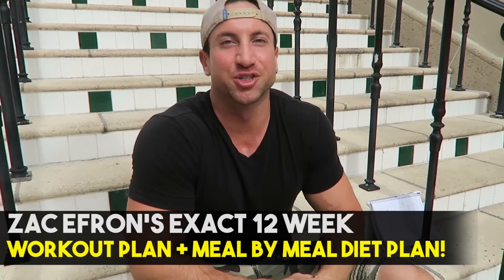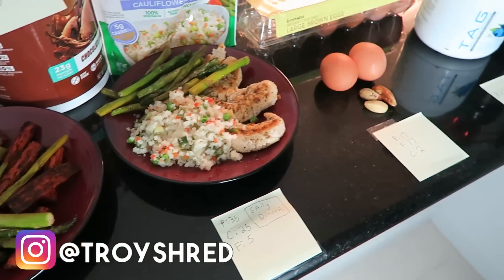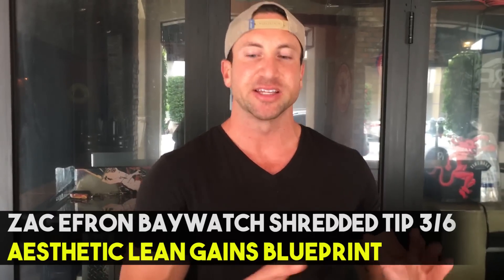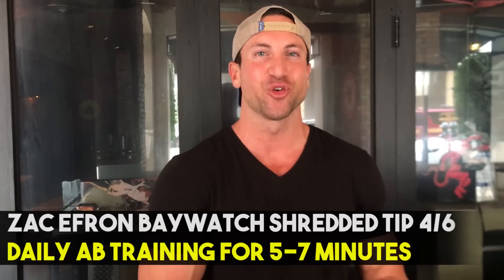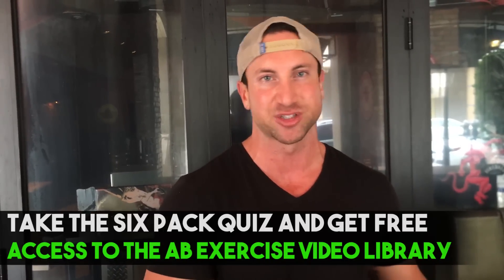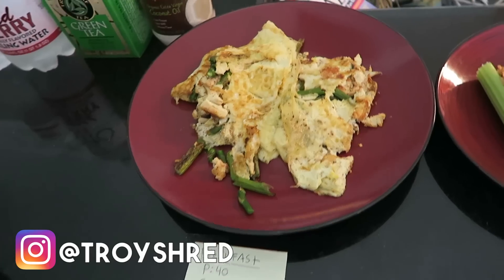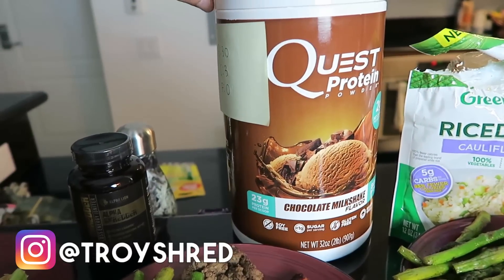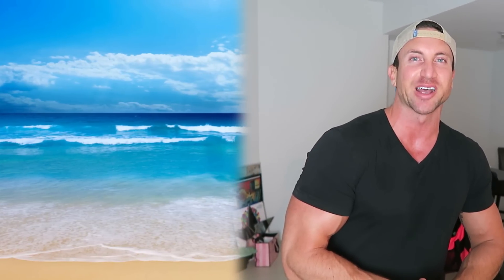Zac Efron 5% BODY FAT! | Baywatch Workout & Diet Plan!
Zac Efron 5% BODY FAT! | SHREDDING Workout Plan + MEAL by MEAL Diet! (BAYWATCH!)

Im really excited to give you guys the Zac Efron diet plan and workout plan from the movie Baywatch in today's video!

This video is going to break down the 6 things he did to get shredded in just 12 weeks for the movie Baywatch, and will then show you meal by meal in his kitchen precisely how he ate for the month before his shirtless scenes in Baywatch.

Let's just say Zac had some on screen competition in the form of THE ROCK to motivate him to get so ripped.

Zac Efron without a doubt has the best Hollywood physique of the summer, and i thought it would be really cool to do a Hollywood physique breakdown and show you exactly how he got so ripped for the Baywatch movie that was released in 2017.

The 6 Things Zac Efron did to get so Shredded in the 12 weeks leading up to the movie Baywatch:

1. No bulk and cut BS. He was just about 200 calories over his maintenance level

2. Push, Pull, Legs was his Split. He hit each muscle group TWICE per week.

3. ADVANCED shredding training. Tons of advanced training was implemented.

4. HIIT Cardio - no fasted cardio of hippie cardio regimens

5. sleep, water, micros, and no liquid calories

6. Watch the Video to learn tip #6 - which is by far the most important one!!!

Zac Efron's physique is lean and shredded but 100% attainable naturally if you stay committed.

Try it out and you will be ripped!

Zac Efron 5% BODY FAT! |  His 12 Week Workout Plan + MEAL by MEAL Diet! (BAYWATCH!)